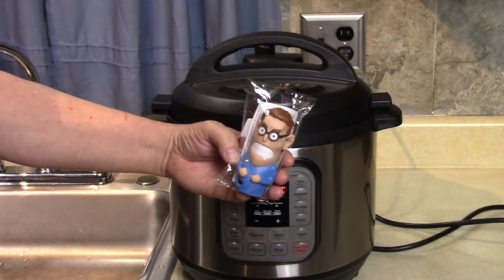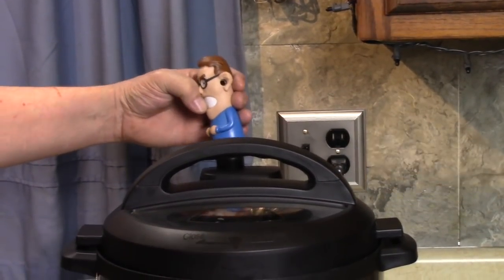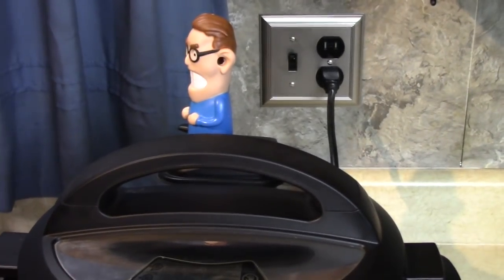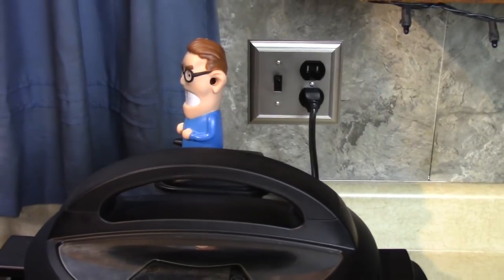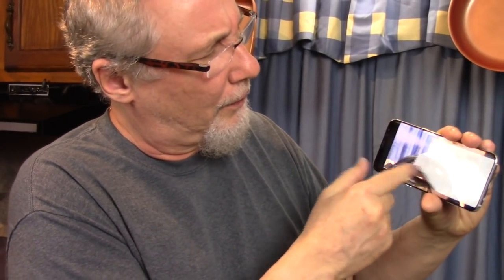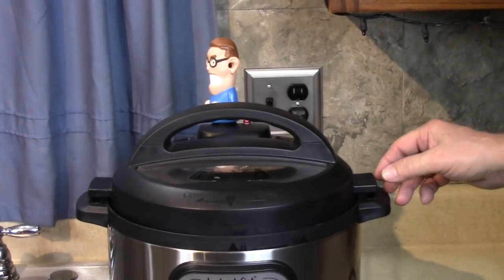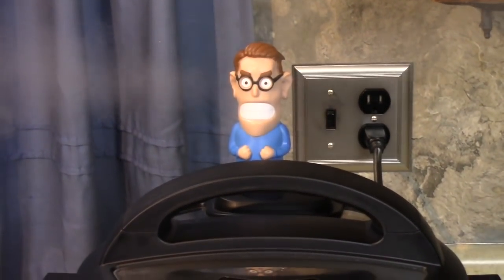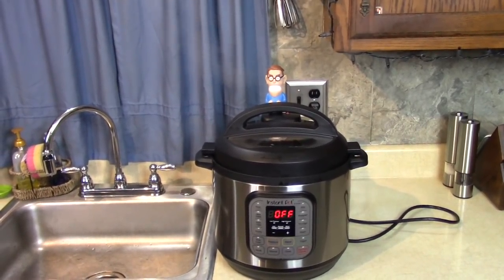Instant Pot Fun Steam Diverter SteamMates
A Great Gift Idea This is a very fun and useful accessory for your Instant Pot Pressure Cooker.

Send Mail To:
Rick Mammana